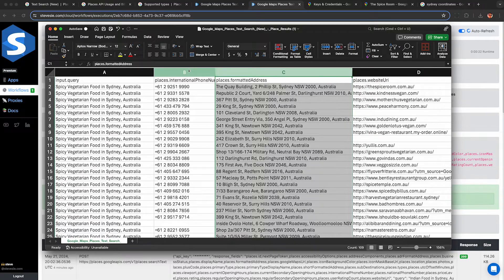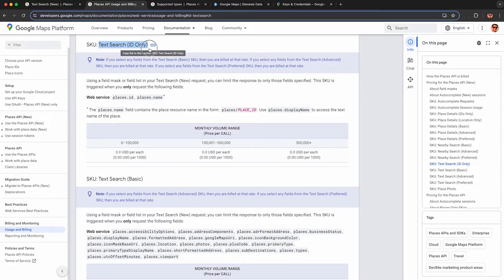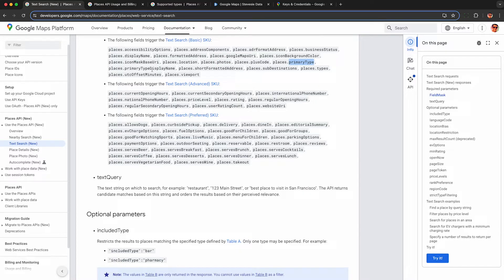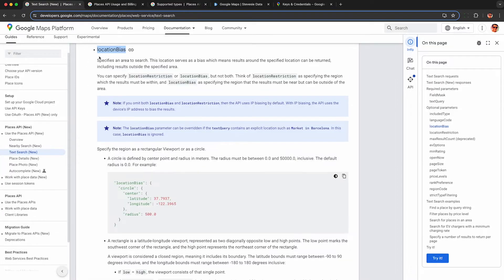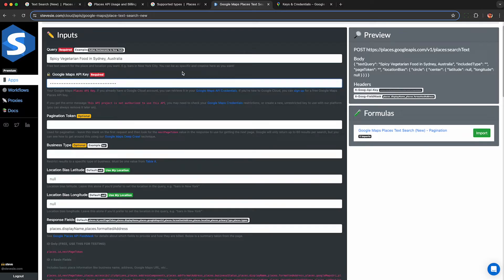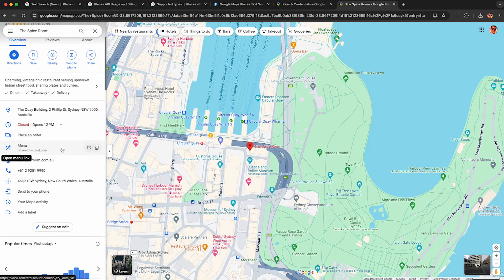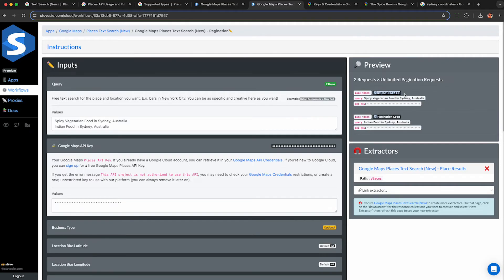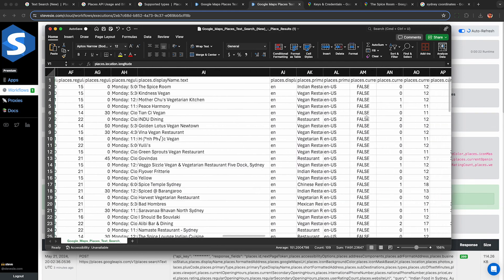No-Code Google Maps API Places Search Results Scraping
If you need to scrape businesses from Google Maps and don't want to get fired for using an illegal screen scraper, I'm going to show you how to legally use the new Google Maps API Places Search to scrape businesses using any free text query.

0:00 Scraping the NEW Google Maps API
0:50 Specifying Response Fields
1:14 Google Maps API Pricing
2:14 Scraping Contact Details
3:34 Optional Parameters
4:17 Scraping Search Result Places Demo
7:22 Bulk Scraping & Pagination